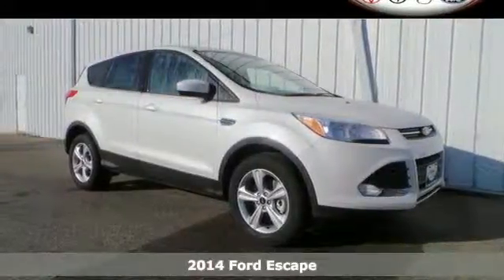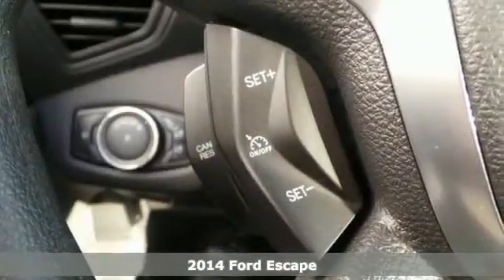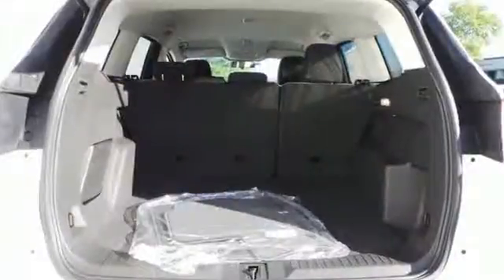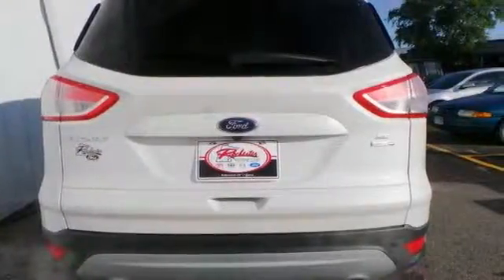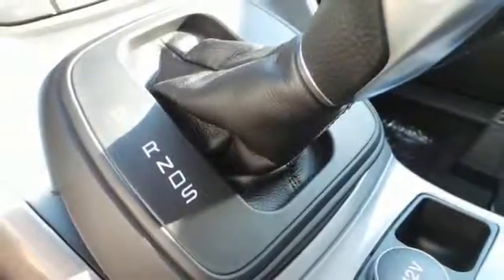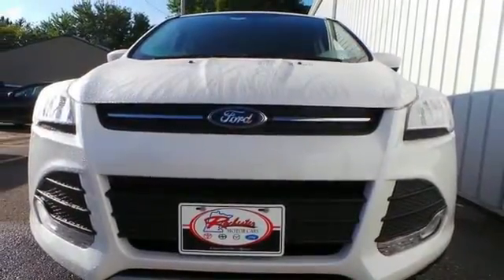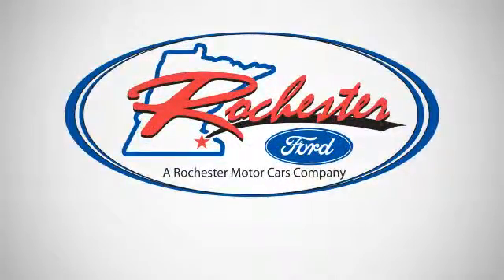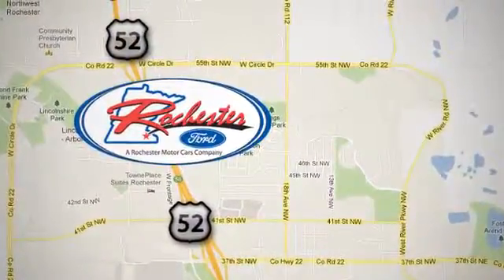2014 Ford Escape Rochester MN Winona, MN F149341 - SOLD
Year: 2014
Make: Ford
Model: Escape
Trim: SE
Engine: EcoBoost 1.6L I4 DGI DOHC Turbocharged VCT
Transmission: 6-Speed Automatic
Color: White
Interior: Black
Stock #: F149341
VIN: 1FMCU9GX4EUE26889

Address:
4900 Hwy 52 North